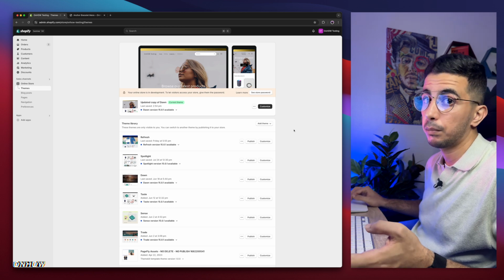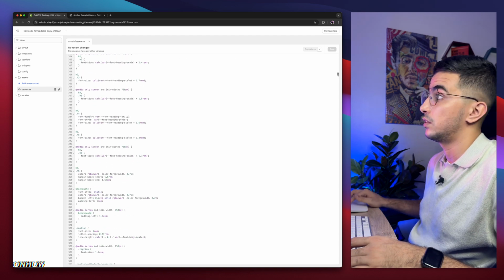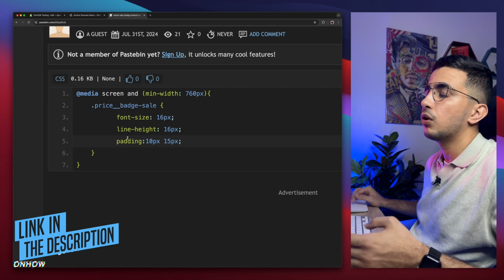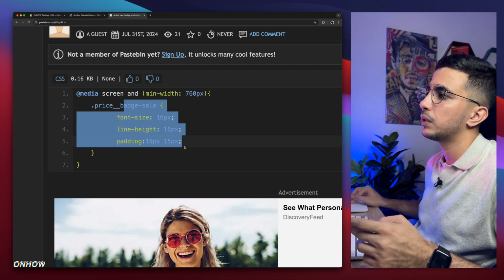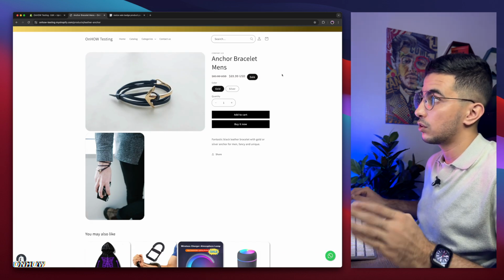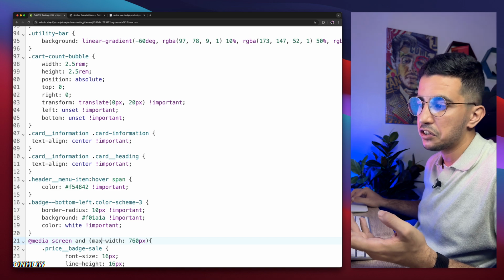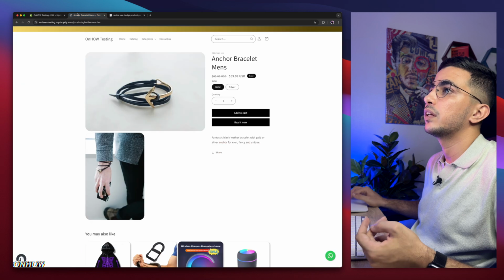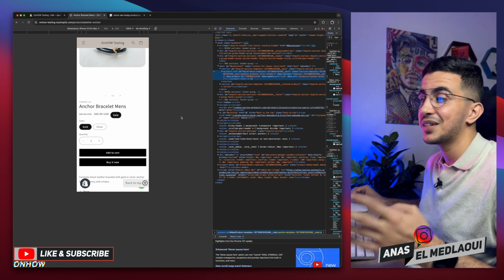How To Resize Sale Badge On Product Page In Shopify (On Desktop or Mobile)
Today i will show you how to resize sale badge size on product page in Shopify for only desktop or mobile or both and change the size for badge by using a custom code.
it is really important to resize the sale badge on Shopify product page for mobile or desktop appropriately so that it is easily visible but not overpowering because a sale badge that is too small may go unnoticed and while a badge that is too large can distract the customer from other important information on the Shopify product page, so finding the right size is key to effectively communicate the discounted price and create a sense of urgency for customers.
Also it is essential to optimize your Shopify product pages for mobile devices and resizing the sale badge on mobile is equally important as on desktop, if not more because the limited screen space on mobile devices requires careful consideration of the size and placement of the badge.